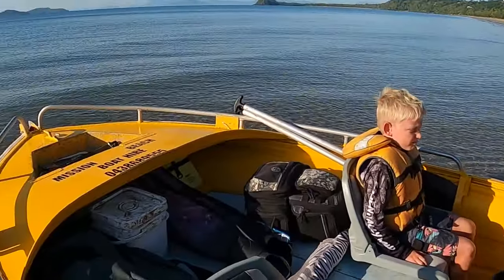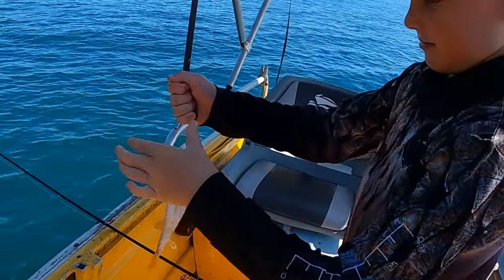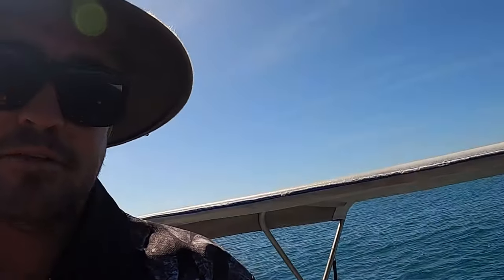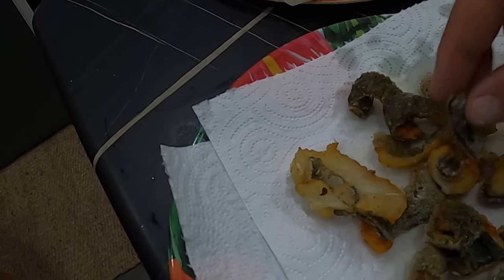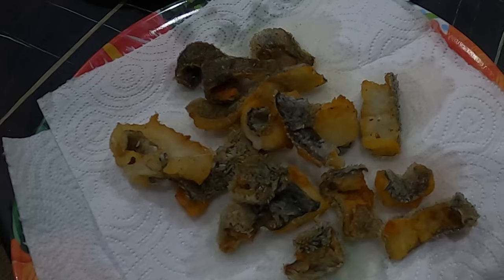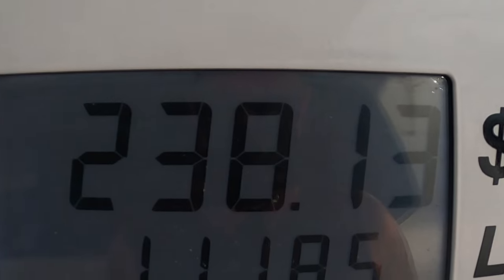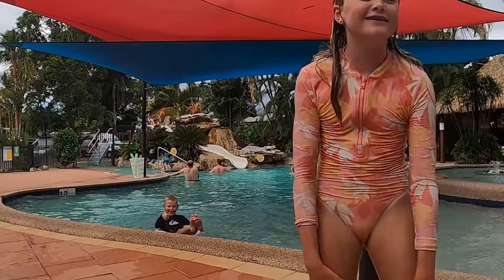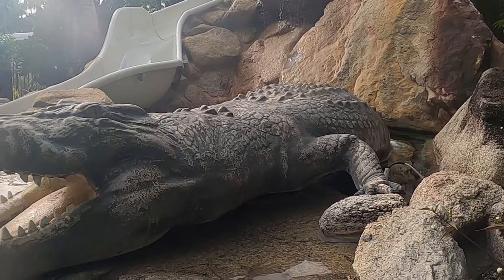MISSION BEACH MIGRATION, Island Hopping, spearfishing, fishing and Coral Trout catch n cook! =EP 11=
Welcome back to another episode this time we are at South Mission Beach. What an awesome part of the world this place reminds me of Airlie Beach but without the massive crowds. Such a beautiful scenic place with islands a stones throw from shore. So what better way to explore then hire a boat and head out to the Dunk island for some fishing and spearfishing. We nail our target species Coral Trout and do a tasty catch and cook if you don't cook your coral trout this way you are missing out. We all loved Mission Beach an amazing part of the world fishing, spearfishing snorkelling and swimming and exploring the islands highly recommend this place to any other travellers.

Video Topic:) MISSION BEACH MIGRATION, Island Hopping, spearfishing, fishing and Coral Trout catch n cook!😋😍

CONQUERING ONE OF THE WORST ROADS IN AUSTRALIA, DAMAGE REPORTS, AN ICONIC PUB AND EPIC HOT SPRINGS!!

SHE SAID DON'T DO IT, ALL I HEARD WAS SEND IT! Cape Range National Park Ningaloo Coast camping.👌